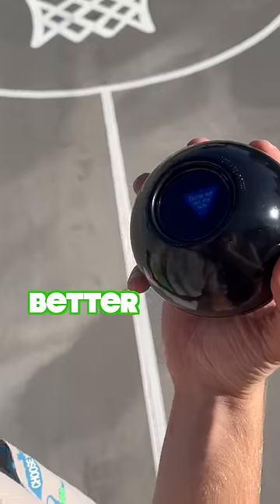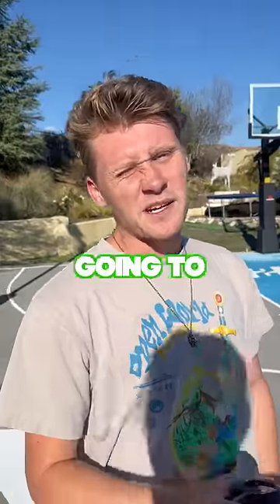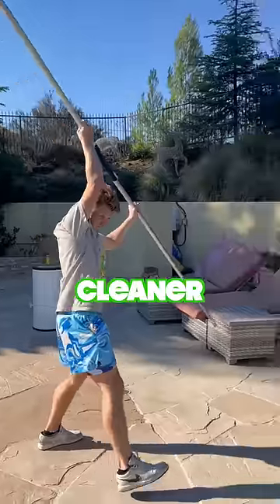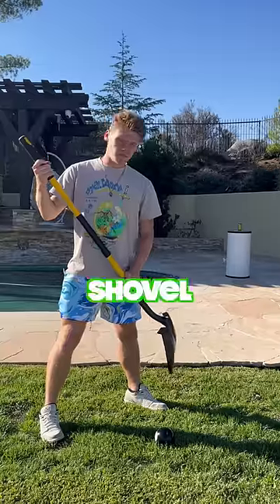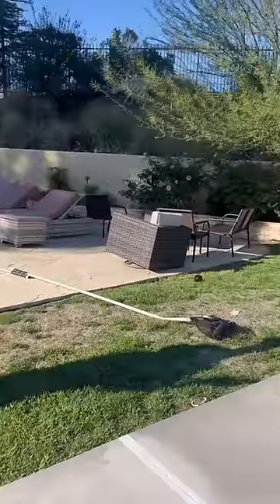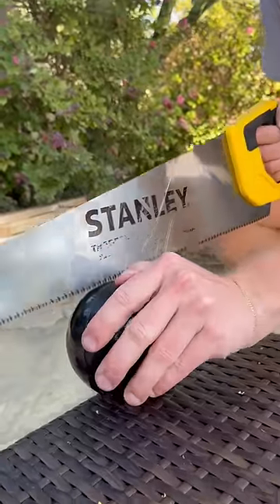What's inside a Magic 8 ball?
We broke open a magic 8 ball